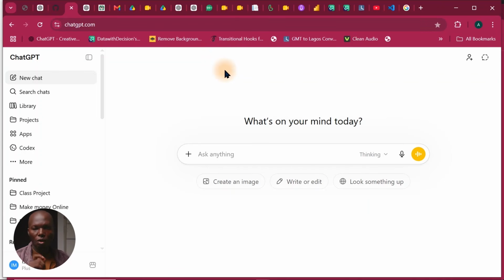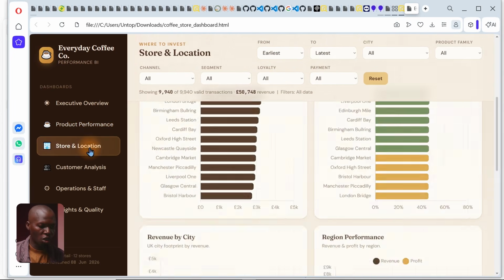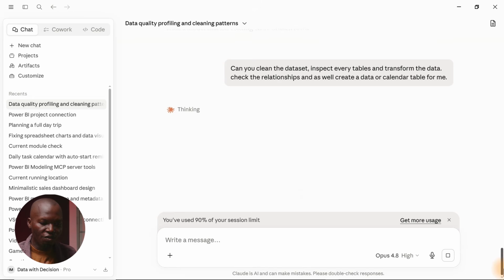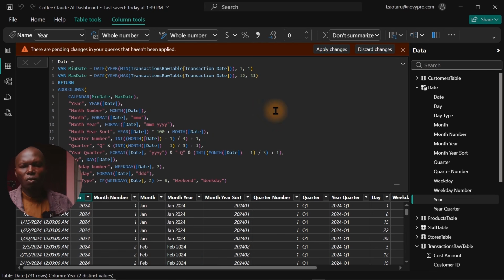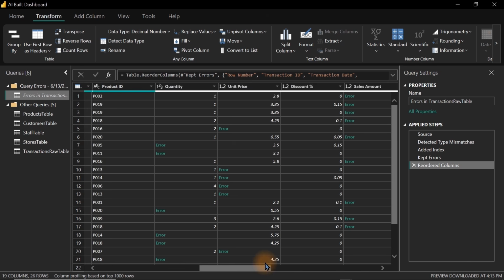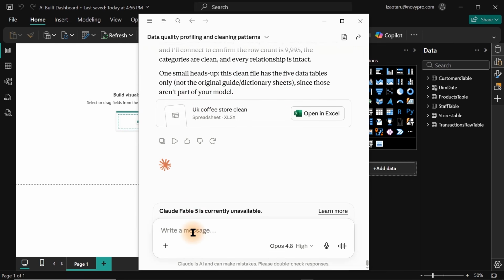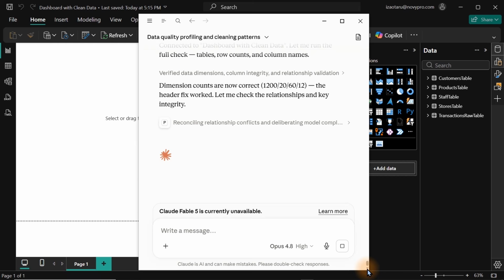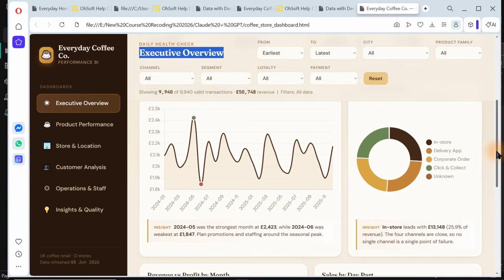Data Analysis with AI | Claude AI Can Do 90% of your Manual Work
Download free dataset. Let me show you how to use Claude AI with GPT to Clean, get Dashboard Inspiration and Analyze data